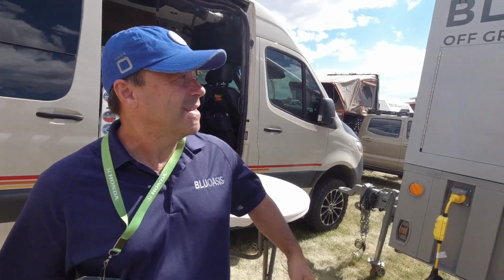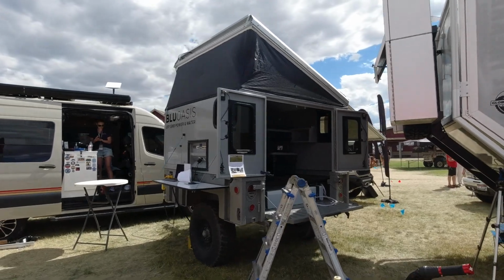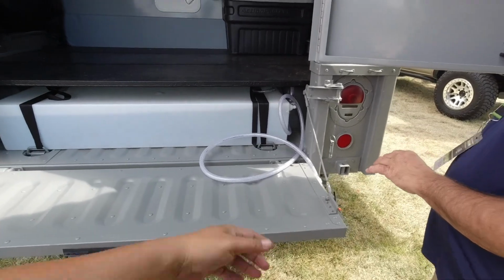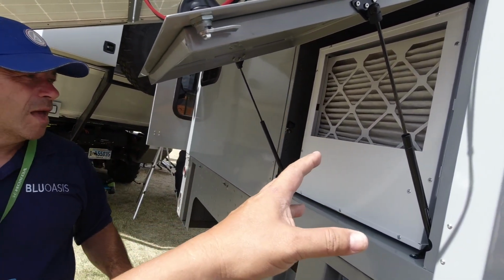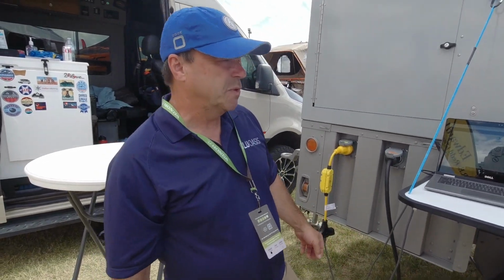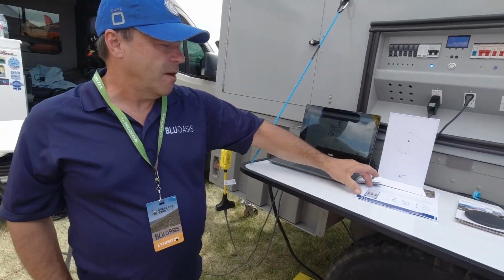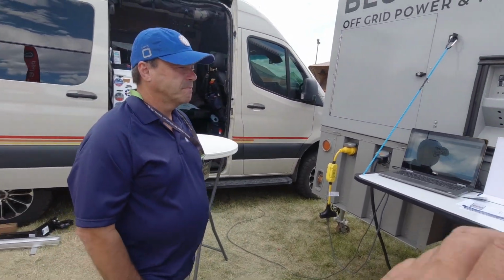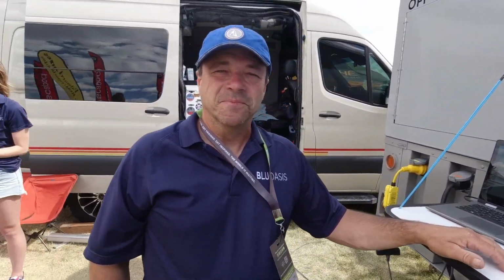Atmospheric Water Generator - pull water from the air - Ultimate prepper gear!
If you are looking for a portable total off grid system that even makes fresh drinking water almost anywhere right out of thin air...then you need to take a closer look

Here are some of the cameras I use to get the high quality buttery smooth video you see on my channel. I love the DJI OSMO action because it has image stabilization (no 3 axis gimbal needed and a front facing screen) And its affordable!!!

insta 360 ONE X2 (360 degree camera) This is how I get those chase views on the bicycles.